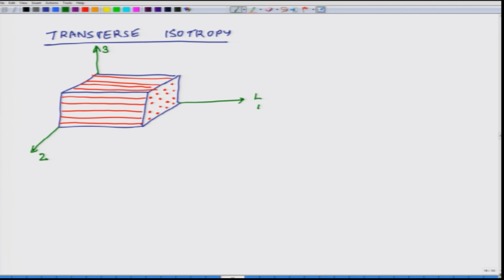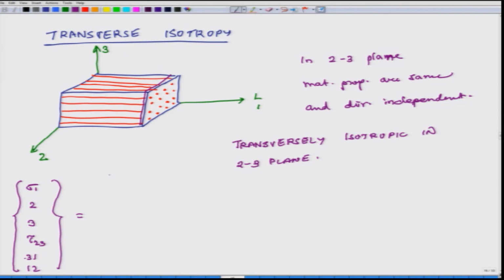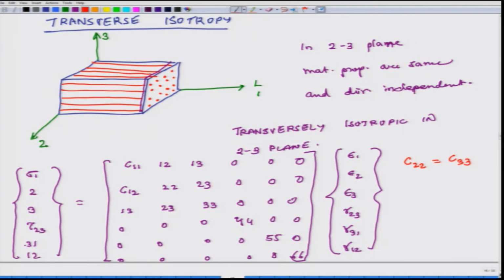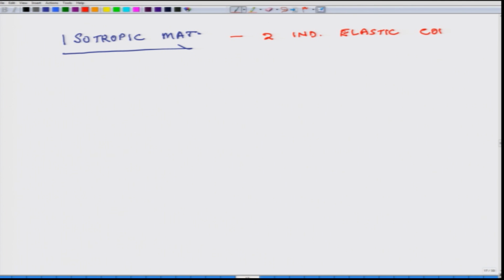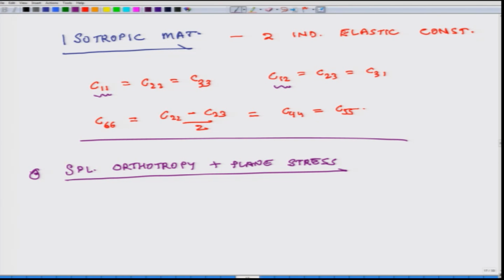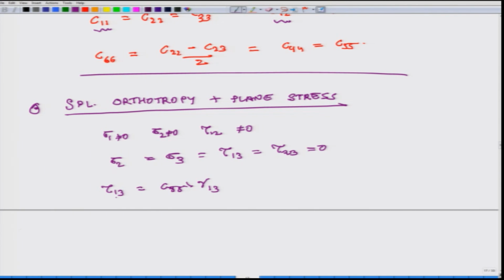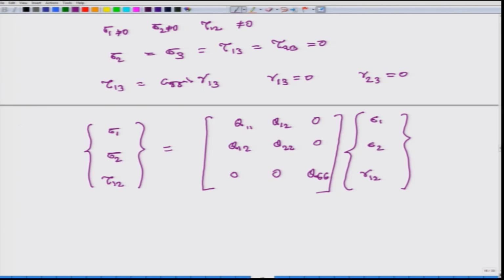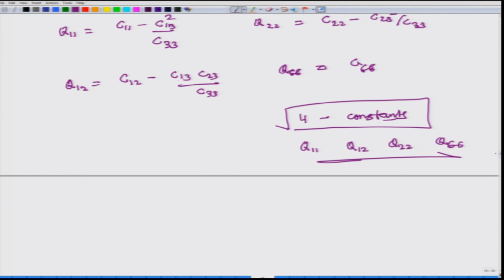noc18-me58 Lec 10-Specially Orthotropic Material Under plane stress